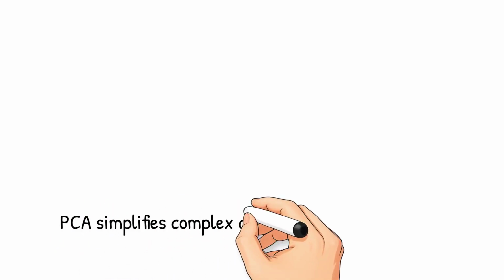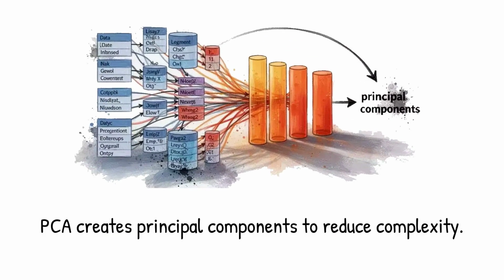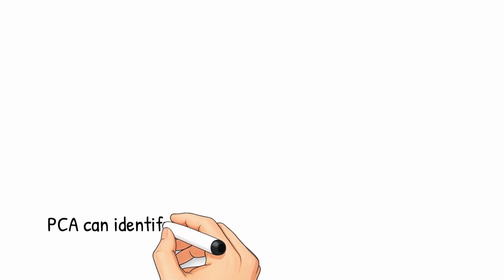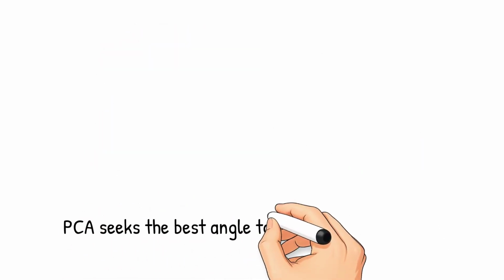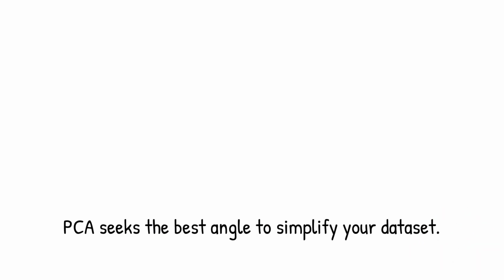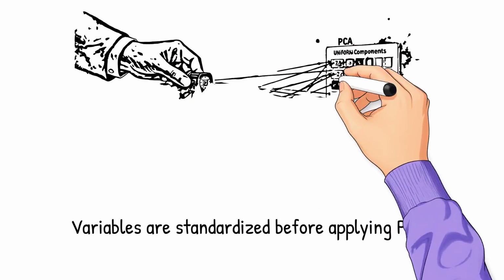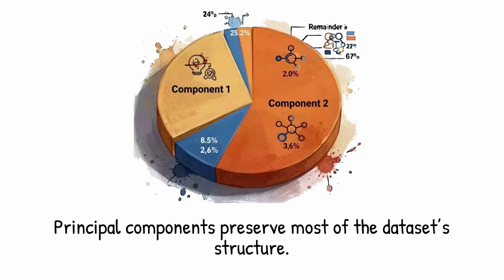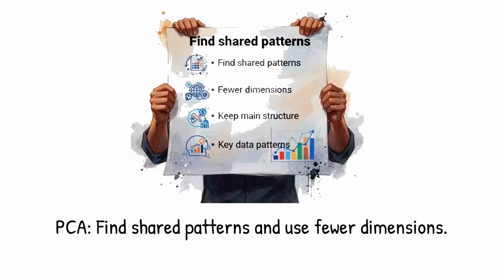Principal Component Analysis Simplified — What Is PCA?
What is Principal Component Analysis, and how can PCA turn a complicated dataset into something much easier to understand?

In this video, I explain Principal Component Analysis, or PCA, in simple terms.

PCA is a statistical technique used to reduce the number of variables in a dataset while preserving as much useful information as possible. It transforms many related variables into a smaller number of new variables called principal components.

In this video, you’ll learn:

* What Principal Component Analysis means
* Why PCA is called a dimensionality-reduction technique
* How PCA finds the strongest patterns in data
* What principal components represent
* Why the first component captures the most variation
* How explained variance helps determine how many components to keep
* Why variables are usually standardized before PCA
* How PCA helps with visualization and correlated variables
* The main limitations of PCA

For example, a housing dataset might contain square footage, bedrooms, bathrooms, garage size, and total rooms. Since many of these measurements are related, PCA may combine their shared information into a component representing overall house size.

The easiest way to remember PCA is:

**Many related variables → fewer components → most of the important structure preserved**

PCA can simplify large datasets, reveal patterns, reduce redundancy, and make some statistical or machine-learning models more efficient. The trade-off is that principal components can be harder to interpret than the original variables.

This video is designed for beginners, students, analysts, and anyone learning statistics, data science, machine learning, or quantitative analysis.